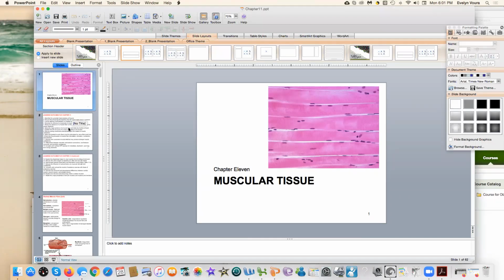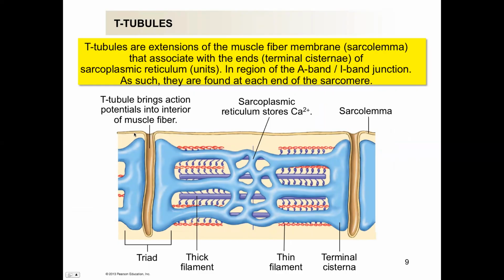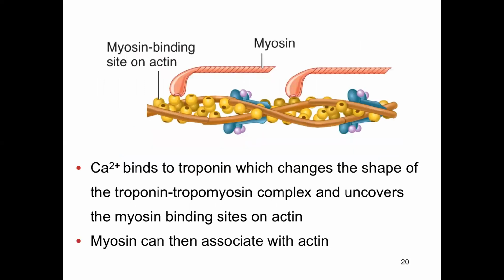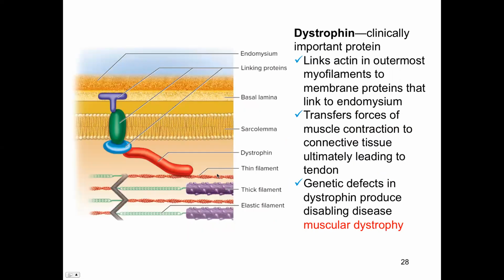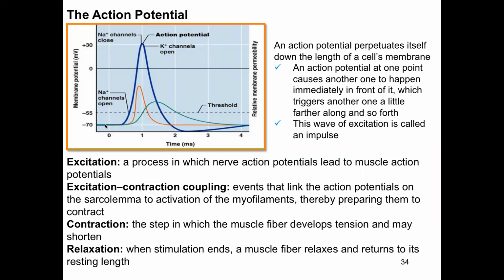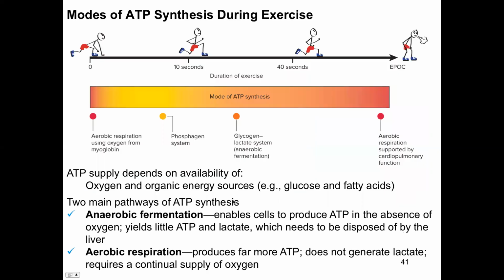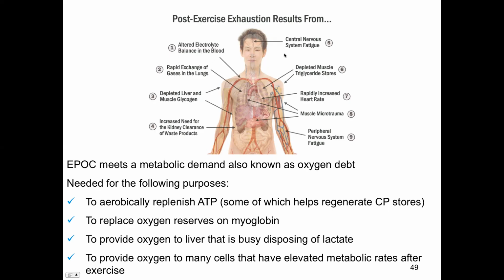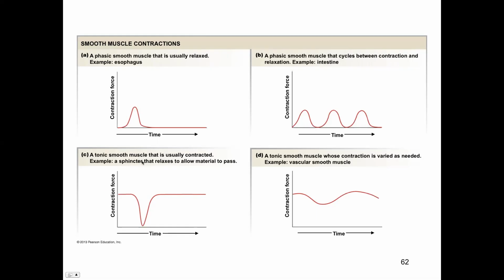Anatomy and Physiology - Muscular Tissue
This video is Chapter 11 of an Anatomy & Physiology 1 course I taught. This is the last video in this series since I switched jobs after this - returning to research for a while. Sadly, there were cutbacks at the college I was working at, and, as a non-tenured faculty, and due to drops in enrollment due to the pandemic at the time, all the non-tenured science faculty were cut. However, as before, the purpose of the videos was to give my students a chance to hear me talk through the in-class materials again to help them with their studies. The course was based on Anatomy & Physiology: Unity of Form and Function, 9th edition, by Kenneth Saladin but the session really combines elements from all the A&P courses I have taught.

The topics from this chapter focus on muscle tissue. In the video, you will hear me describe the parts of muscle cells, with a focus on skeletal muscle fibers. I describe the sarcomere in detail and go over the cross-bridge cycle - also in detail. The function of the triad and T-tubules are important, as well as the roles of actin, myosin, tropomyosin and troponin. With these, of course I also get into the details of how calcium ions and ATP are cycled. Titan, nebulin and dystrophin are also part of the discussion. I go over the motor unit, the events that take place at the neuromuscular junction, and describe the action potential. I define the latent, contraction and relaxation phases, as well as summation, tetanus and complete or fused tetanus. Also mentioned are tetanus (bacterial infection), and the different types of contraction (concentric, eccentric and isometric. I introduce how different types of ATP generation or sources are important for different types of exercise, and compare slow-twitch and fast-twitch fibers. I then compare and contrast skeletal muscle fibers with cardiac and smooth muscle fibers. There is a description of pace-maker cells. I hope this helps your studies.

P.S. I now teach at a medical school, and some of my lectures are recorded. If you would like me to post these sessions at some point, please let me know. Thank you.